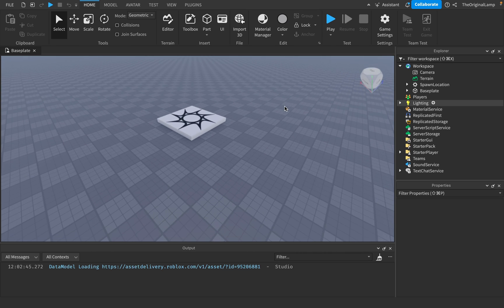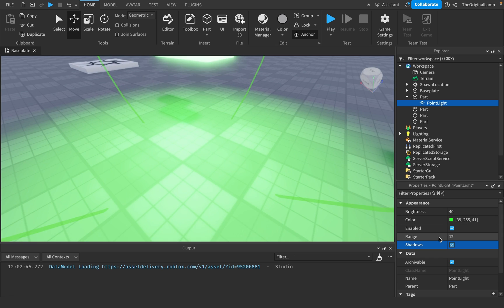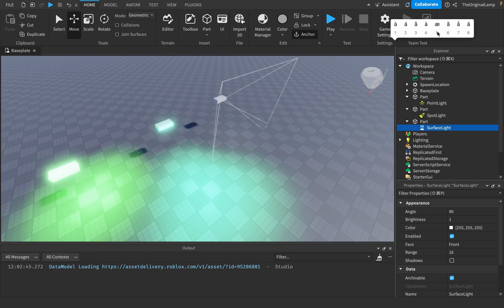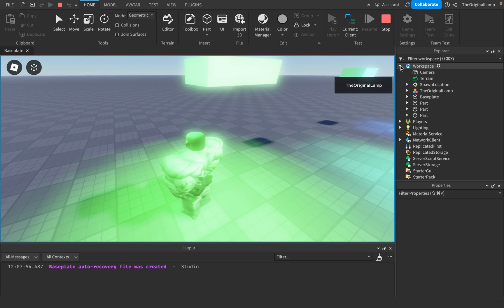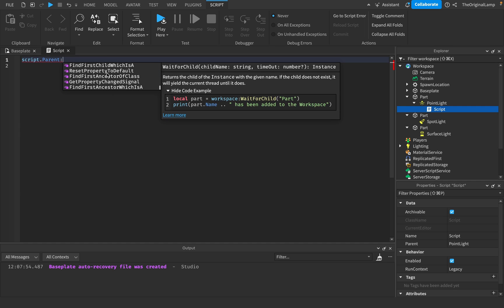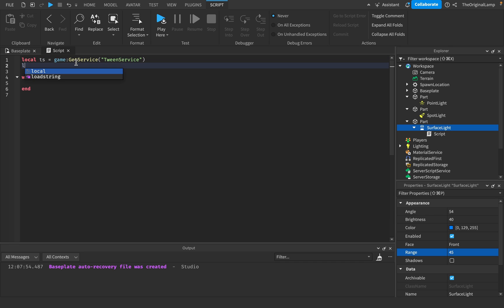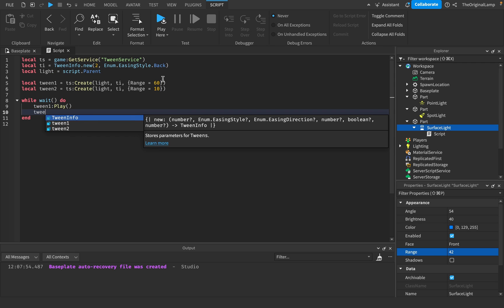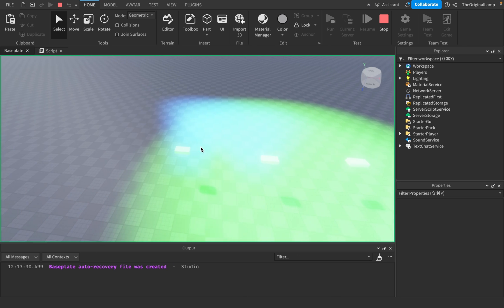Basic Guide to Roblox Lighting